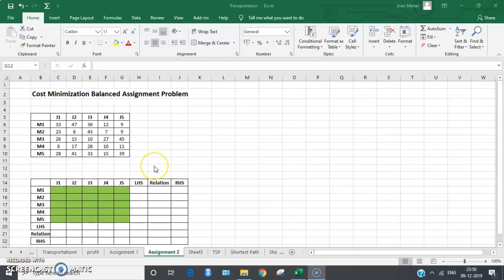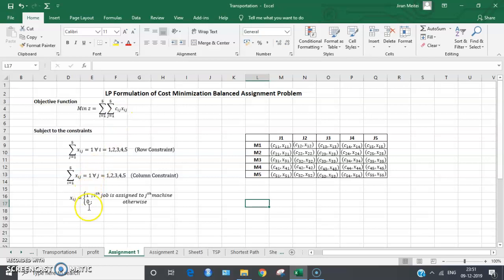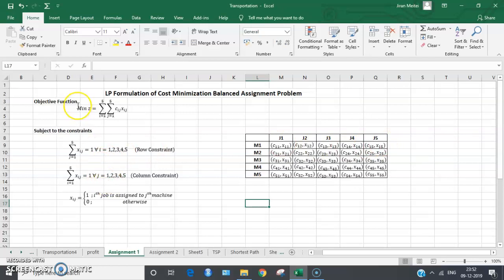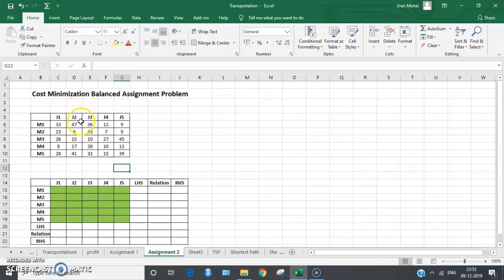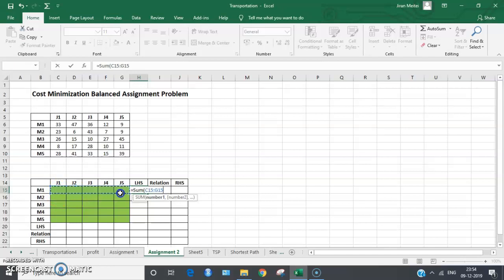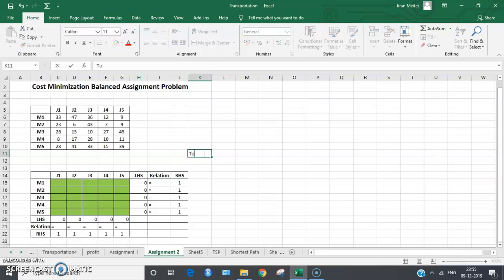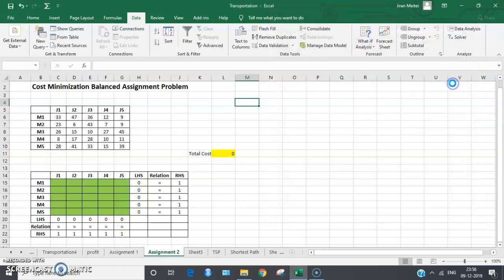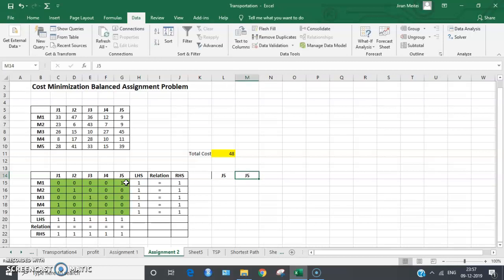Cost Minimization Assignment Problem Using Solver